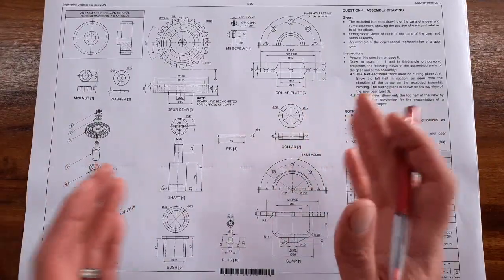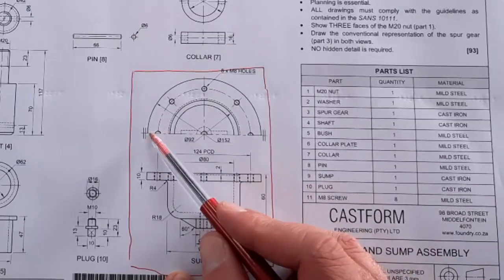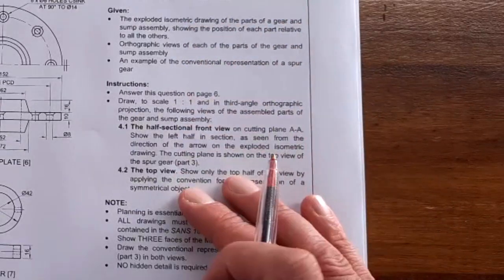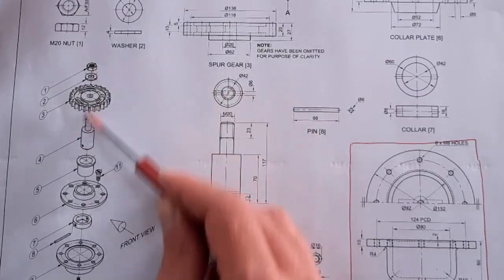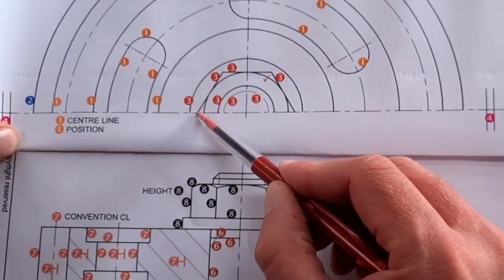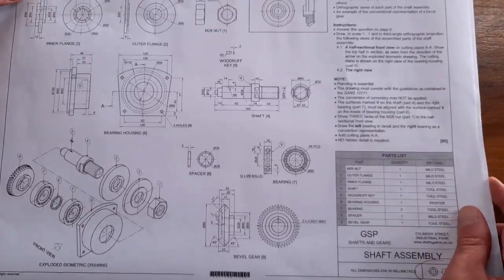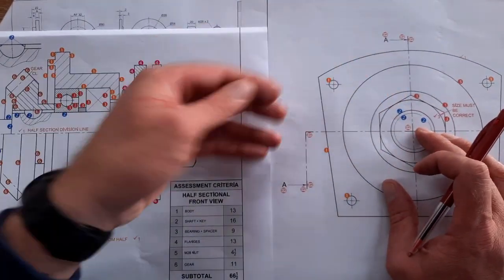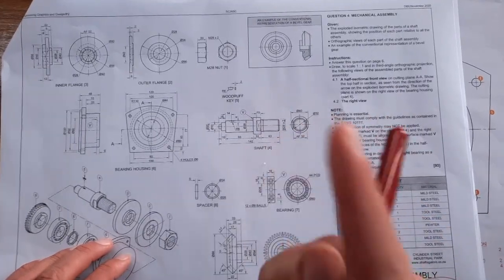MUST WATCH - Mechanical Assembly - EGD Grade 12 - Paper 2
Team HowToEGD!! This is it, your last opportunity to absolutely SMACK your final exams!

I champion you and I know that with determination and hard work you can absolutely SMACK your upcoming Prelims and Finals.

My FINAL advice to you: Draw - Draw - Draw as many drawings you can under similar time constraints to what you will have in the exams.

SUGGESTED TIME BREAKDOWN FOR PRACTISE DRAWINGS
15min for Analytic Questions
30-35min for all other drawings such as Isometric, Two Point, Etc.
90min for all Civil and Mechanical Assembly Drawings

You will not have more time than what I am referring to above, therefore, please do not in your preparation use more time than stated above. You have to practice until you can finish these drawings within the given time frames,

PREVIOUS EGD EXAM PAPERS - FREE DOWNLOADS WITH MEMO'S

Now it really is your turn.